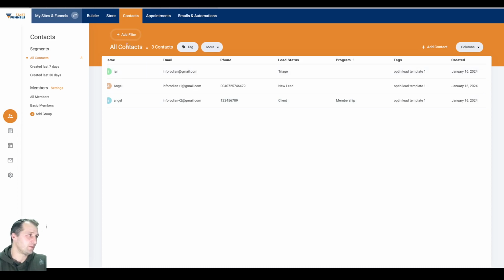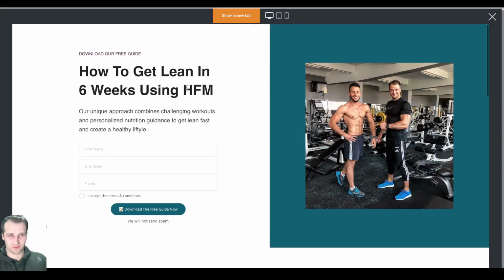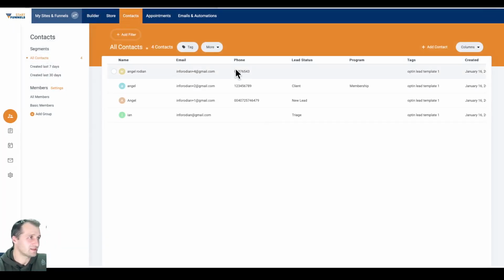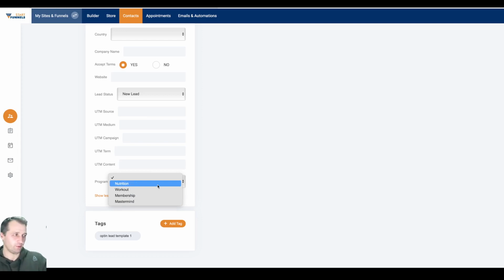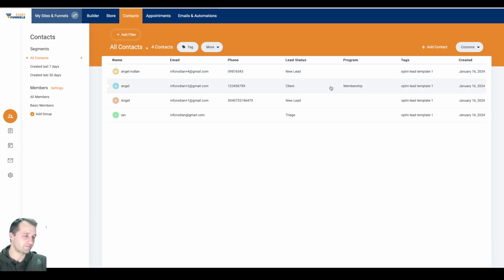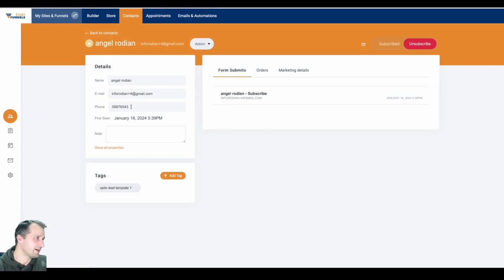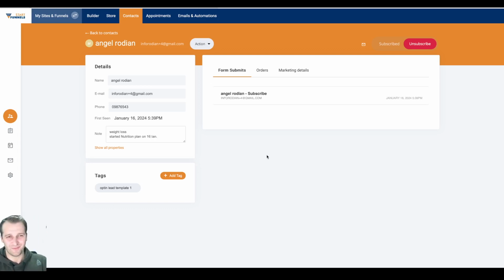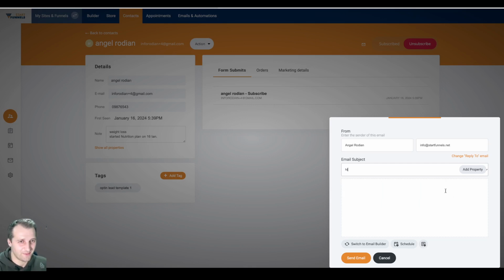How to use CRM for Personal Trainer - online fitness coaching business owner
How to use the CRM for your Fitness Coaching Business

If you want the template for the 2 steps funnel, Let me know down in the comments and I'll send it to you

For more FREE trainings like this and Live Zoom Coaching join my Facebook Group. Comment Group and I'll send you the invite

See ya ✌️

This is the same system and funnel that we use in our personal training online business.